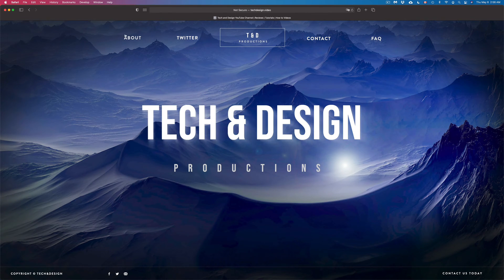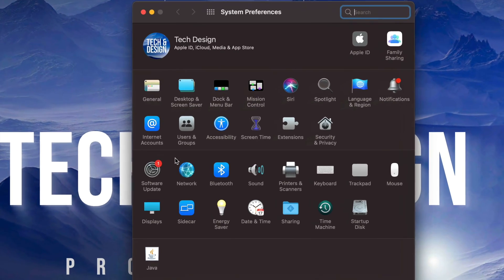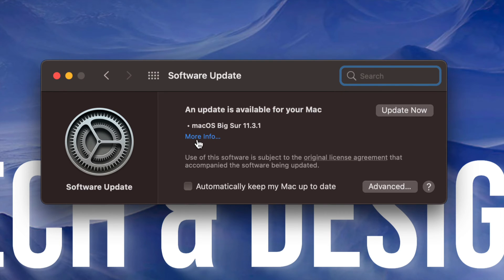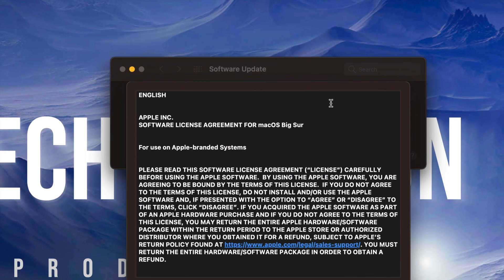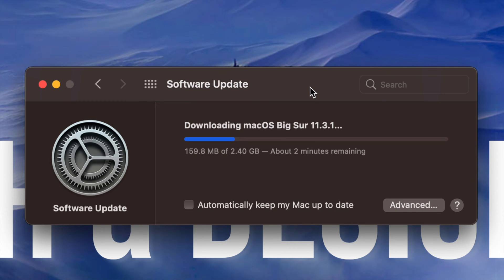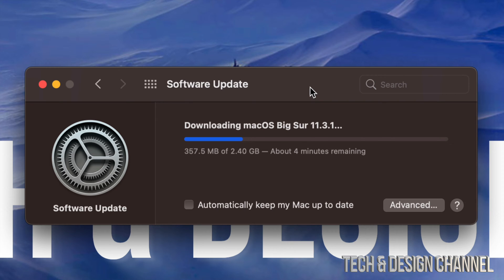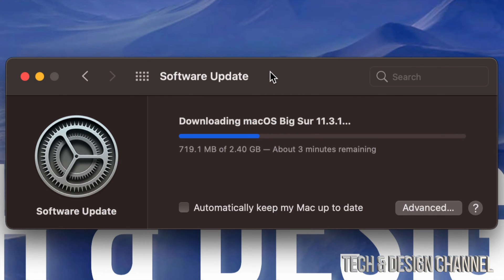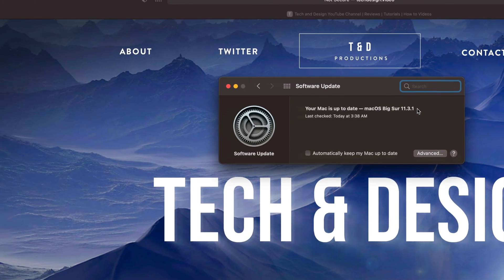How to Upgrade to macOS Big Sur 11.3.1 - Mac mini & Mac mini M1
Latest Mac Update